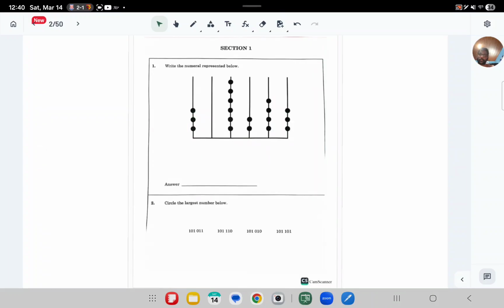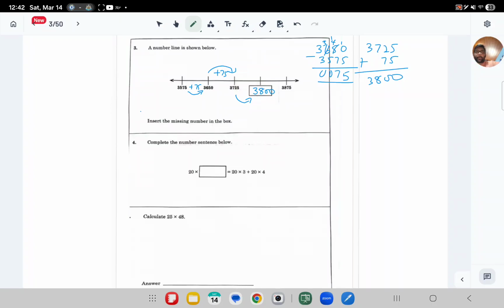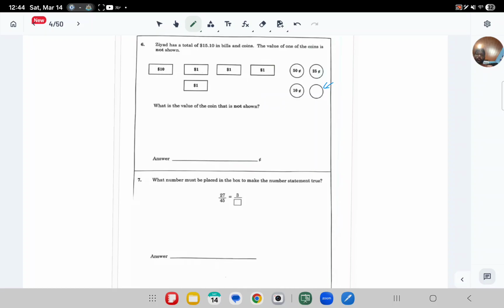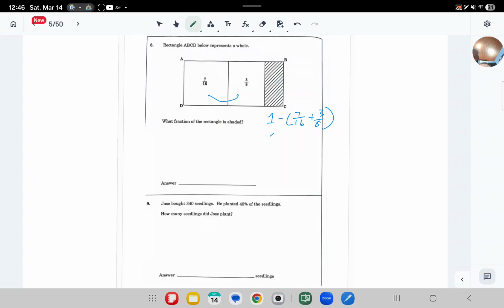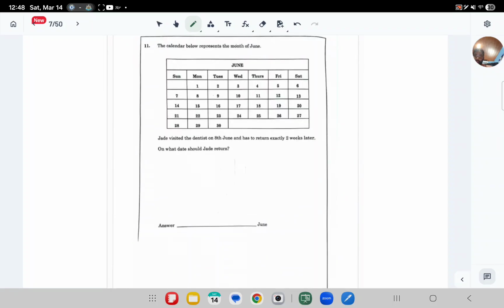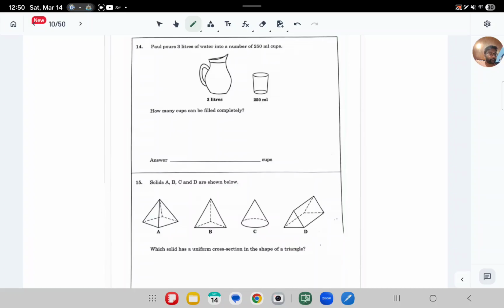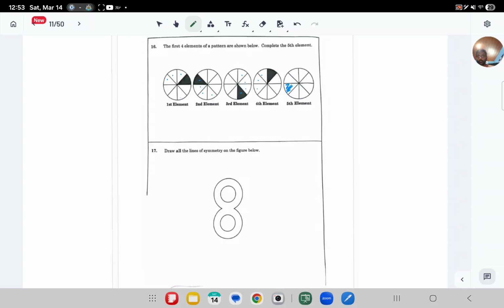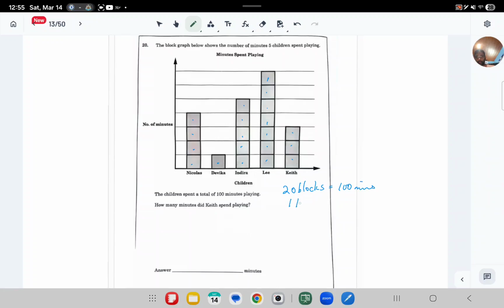SEA 2025 MATHEMATICS SOLUTION SECTION 1